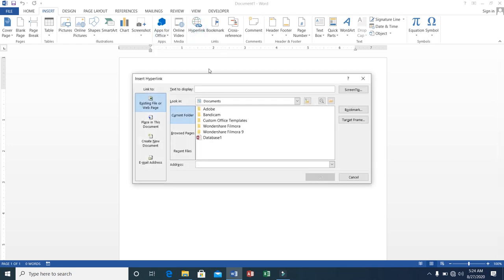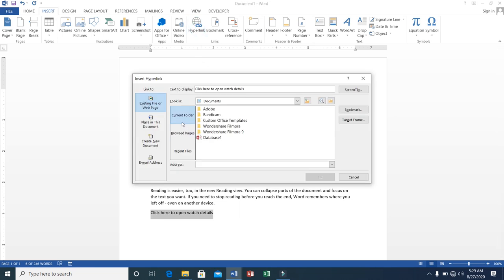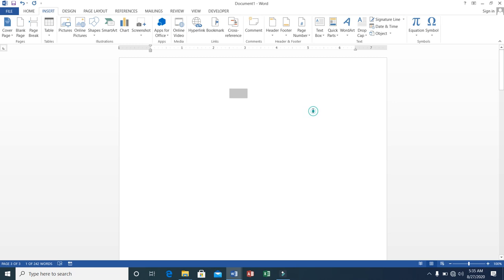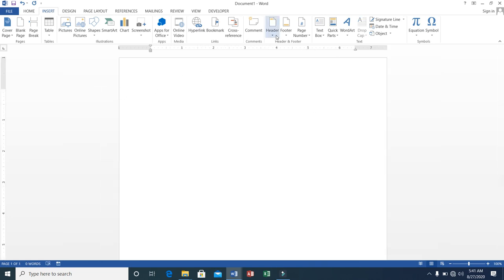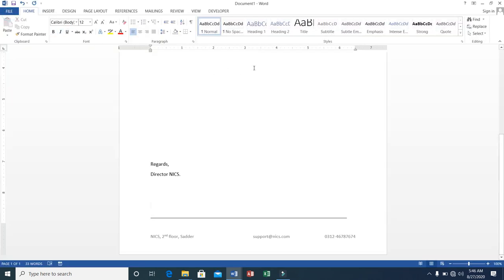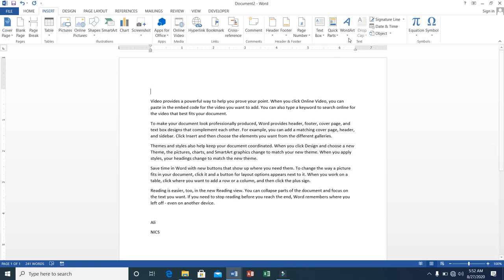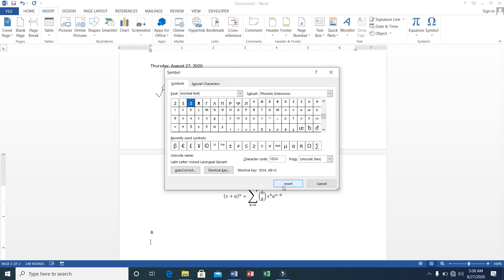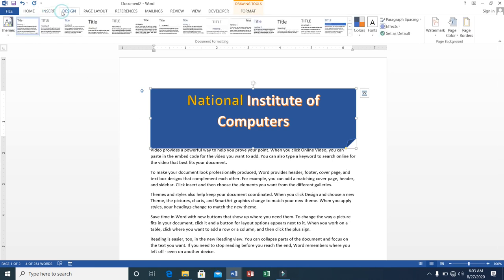Microsoft Word Insert Tab Part 2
MS Word Inert tab.